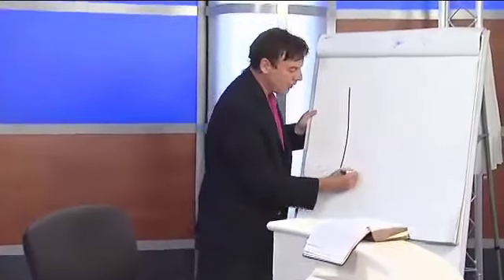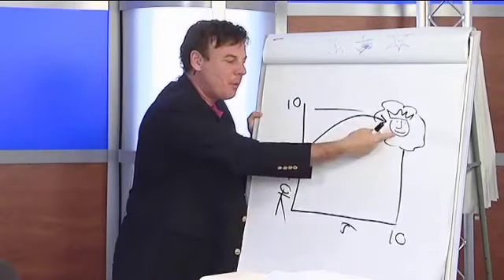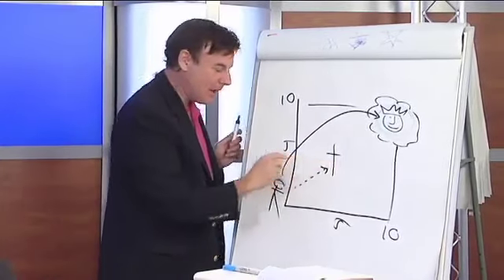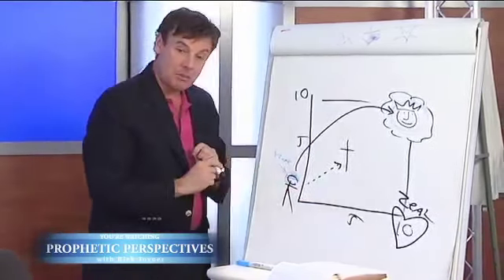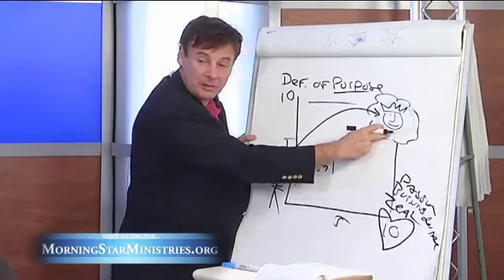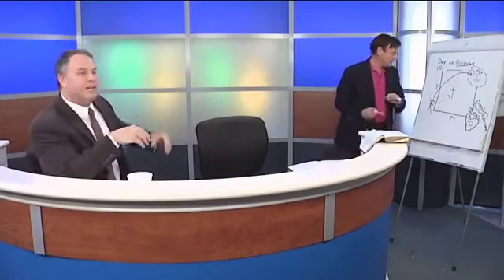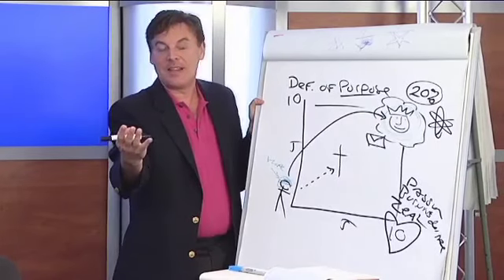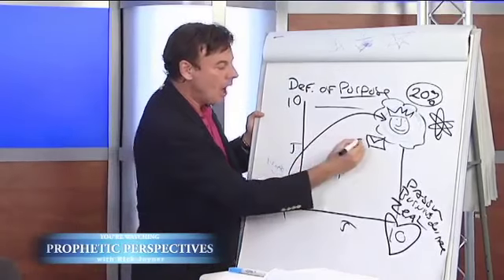2012 01 4B Pursue Your Passion Dr Lance Wallnau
1Kingdom7Mountains Channel presents MorningStar Ministries' Vice-President, David Yarnes, hosts Dr. Lance Wallnau of the Lance Learning Group and 7M University during the first week of 2012. Look for more videos about Lance Wallnau from 1Kingdom7Mountains Channel